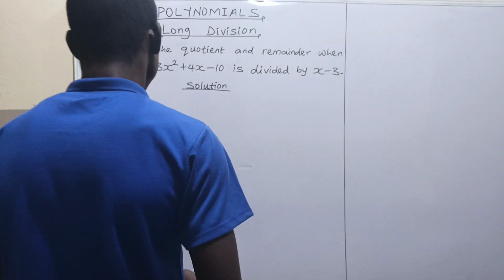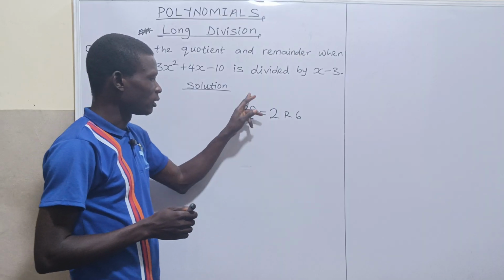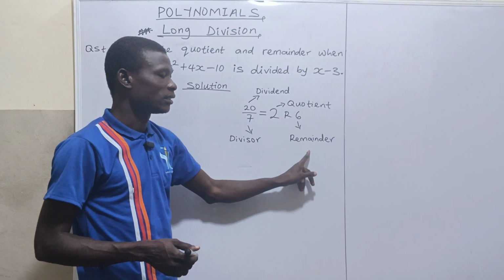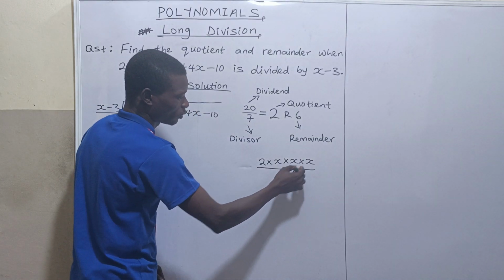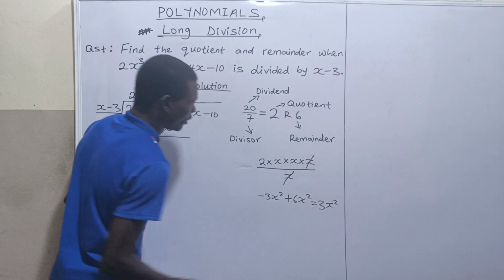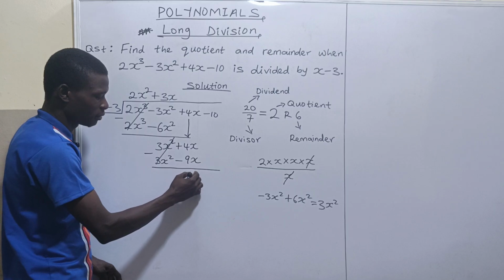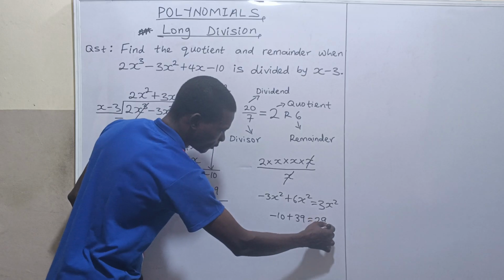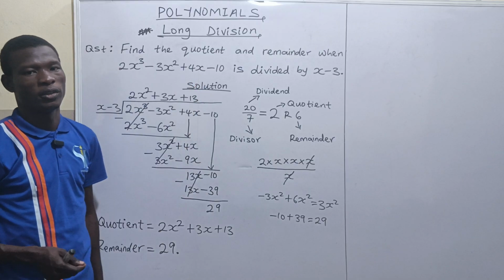POLYNOMIALS: Long Division of Polynomial Functions (Exclusive)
This Video deals with finding quotients and remainders using Long Division method